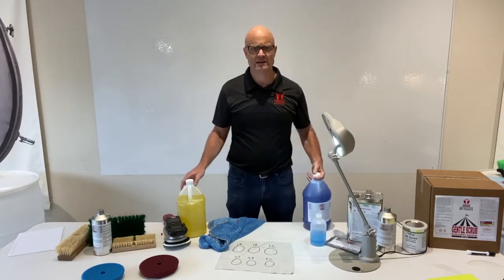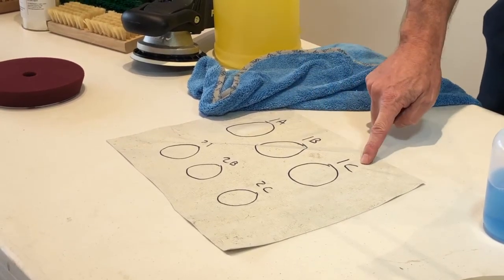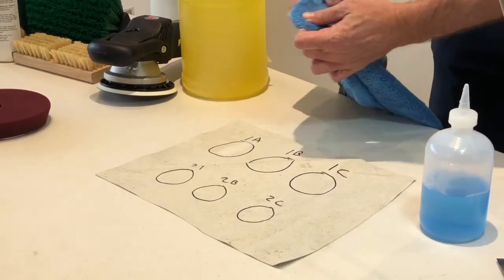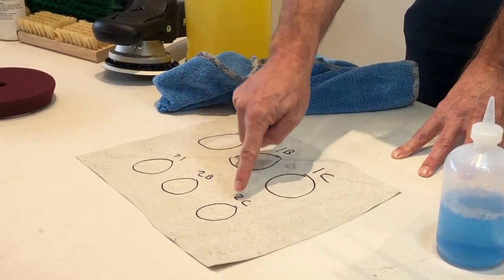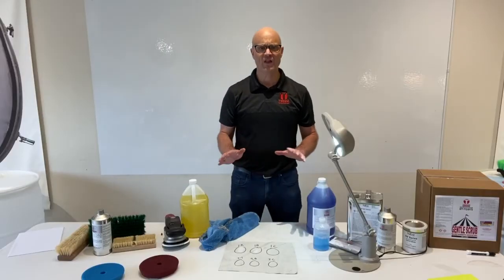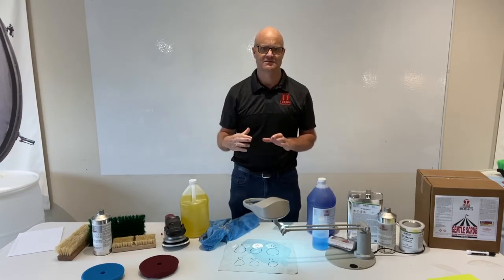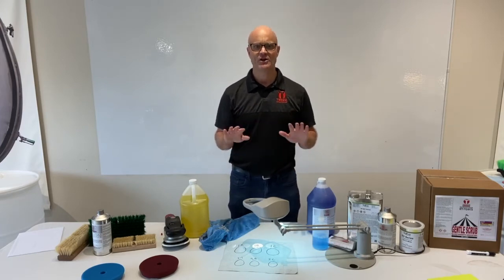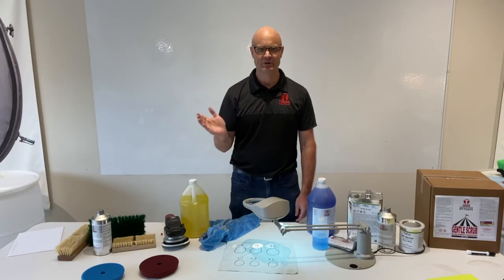How to select the right cleaning chemical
How to select the right cleaning chemical when hand washing party tent tops.  Teeco Solutions.  FC20200331WO